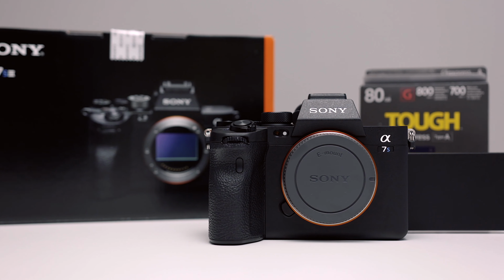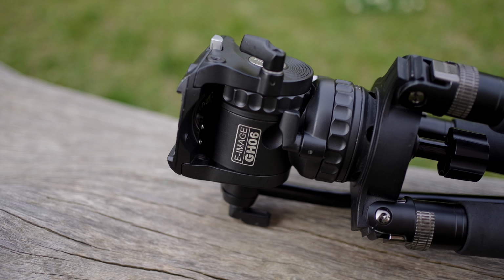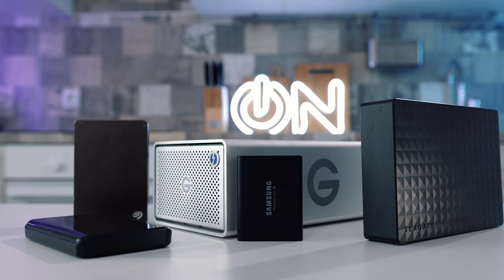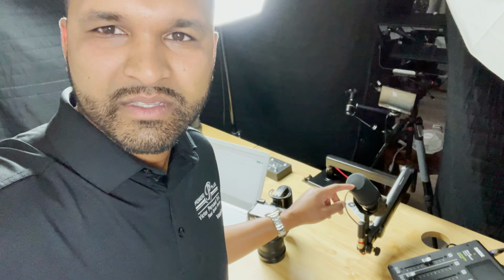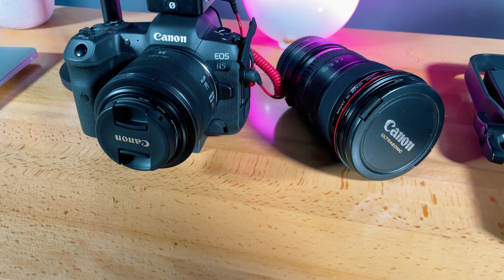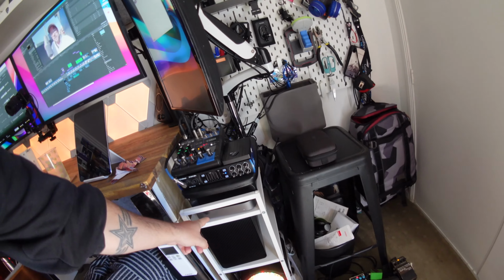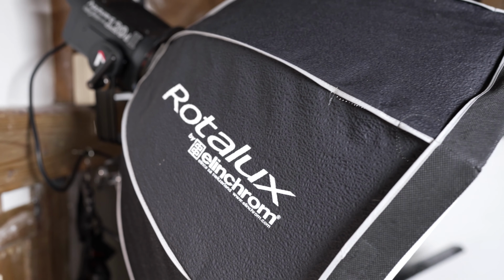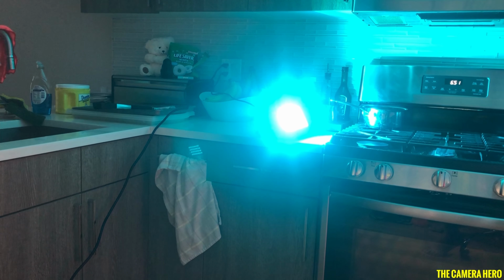Small YouTubers Support | What gear do YouTubers use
What gear do small youtubers use for their videos and Youtube Studios? My friend Edgard B came up with the collaboration with me and fellow creators to show you the gear small youtubers use. Hope you'll get a lot of nice information out of it! Enjoy watching!

This video was inspired by one of my top favourite Youtubers Gerald Undone

00:00 - Youtube Gear I Use - No Limists ON
03:34 - A. J. Williams Media
04:57 - Victor Persaud
05:47 - Rexx Reviews
07:20 - Danny Black
08:26 - Scott Dumas
09:38 - The Camera Hero